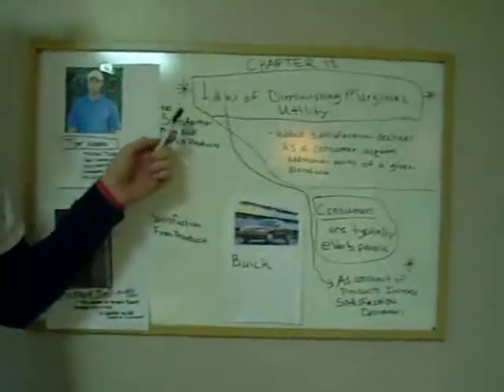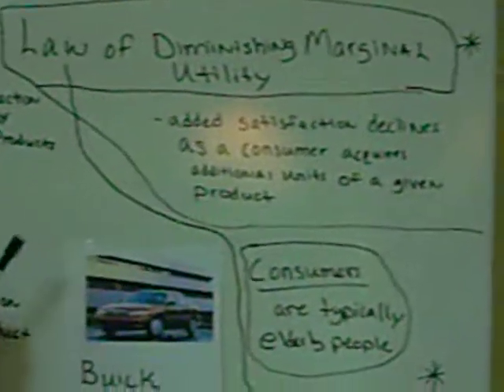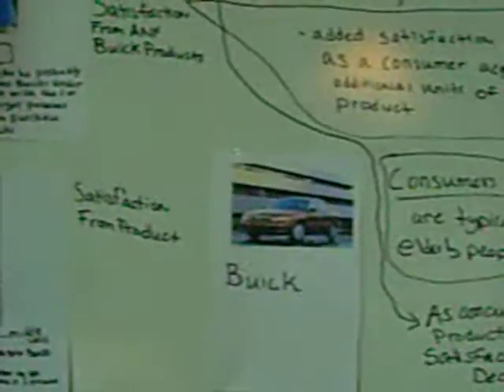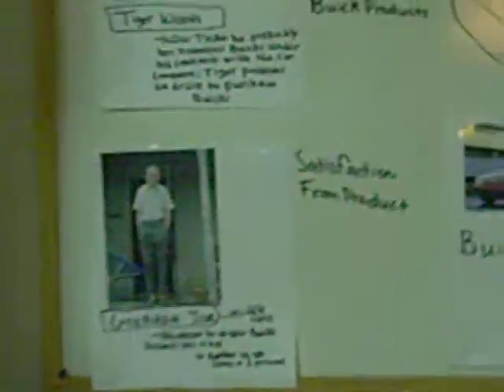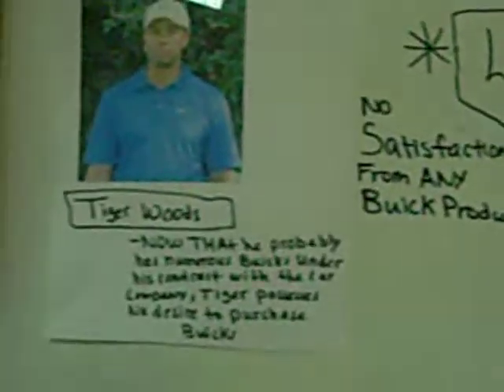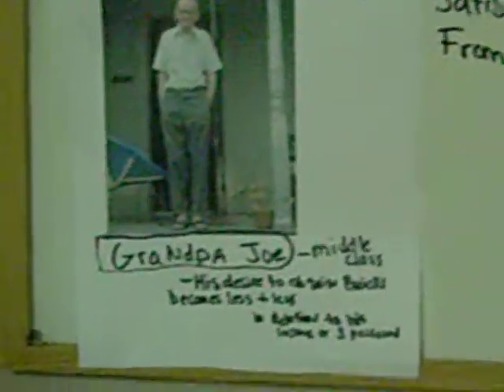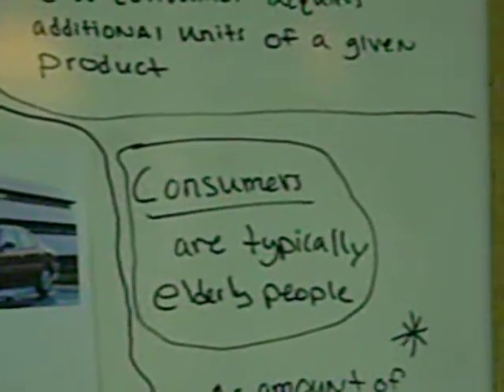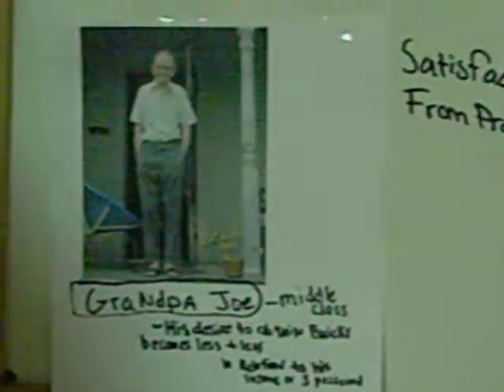Law of Diminishing Marginal Utility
Econ video